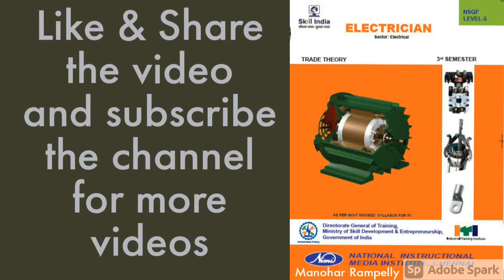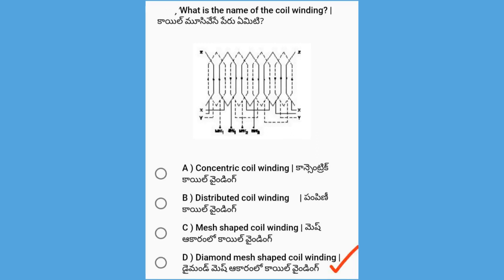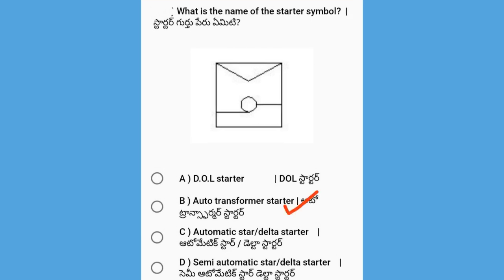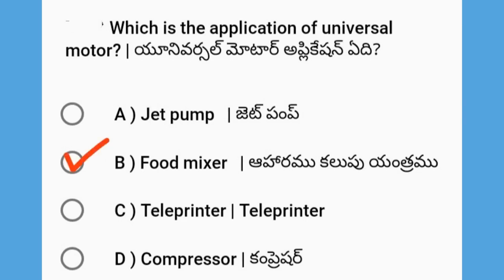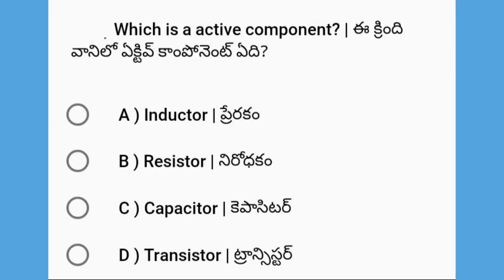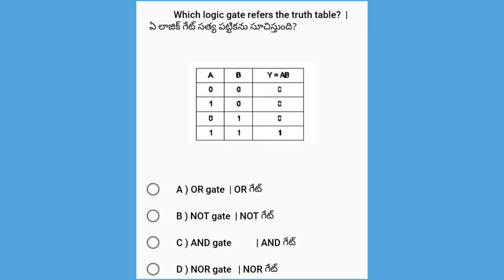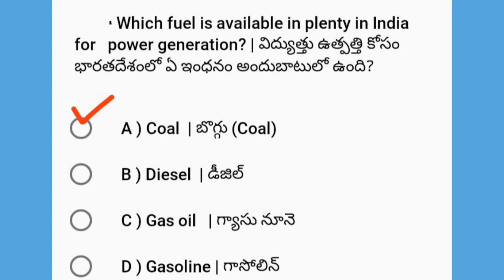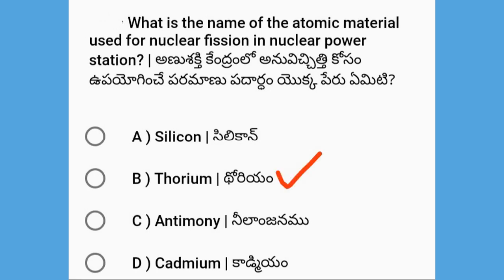JLM & CBT ELECTRICIAN 2nd Year Practice bits with Explanation - 02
Manohar Rampelly